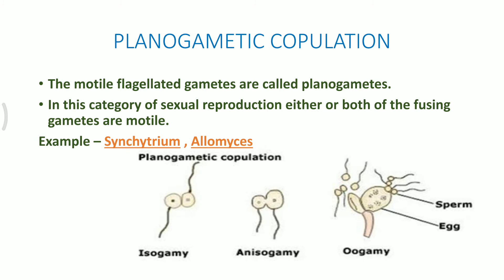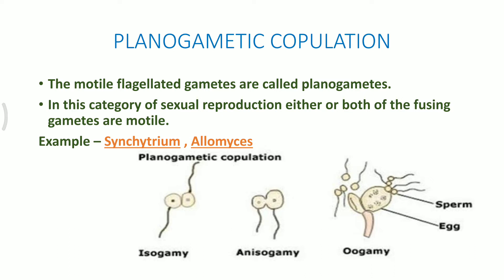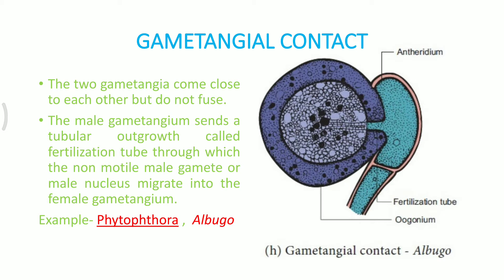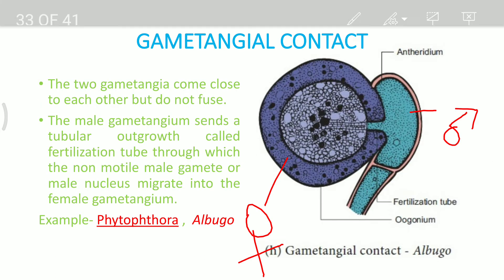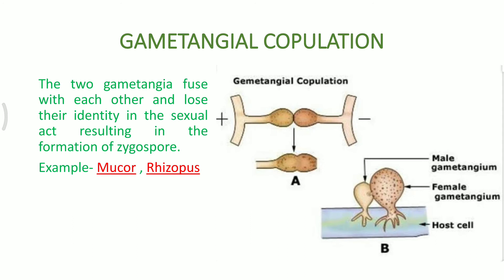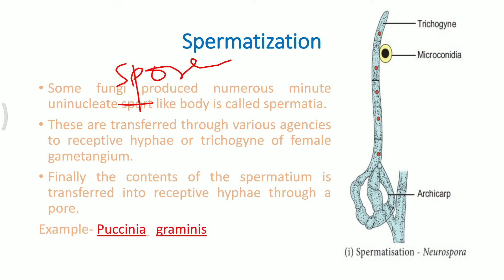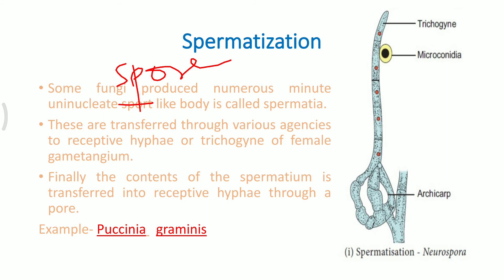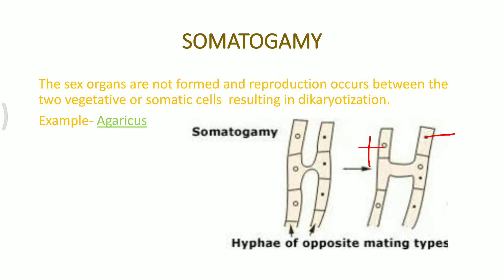Reproduction in fungi 3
Sexual mode of reproduction